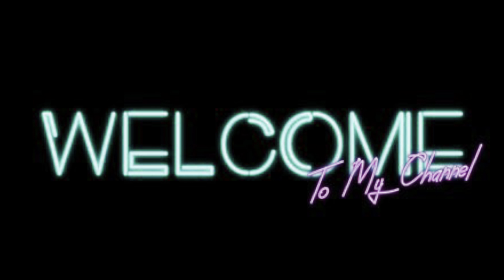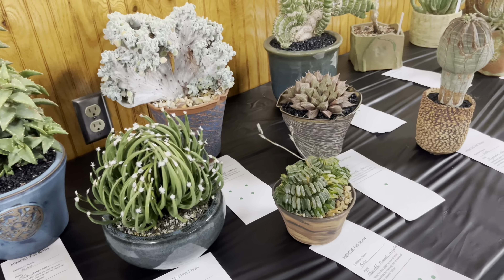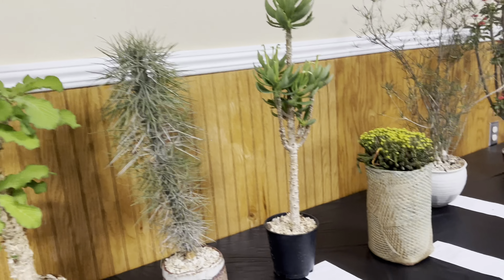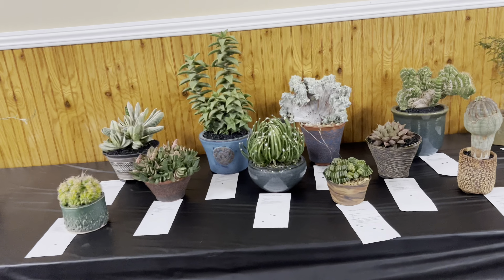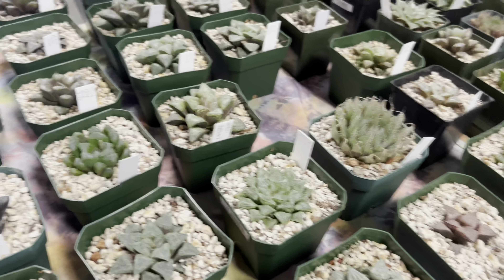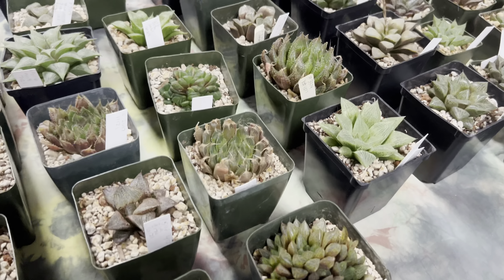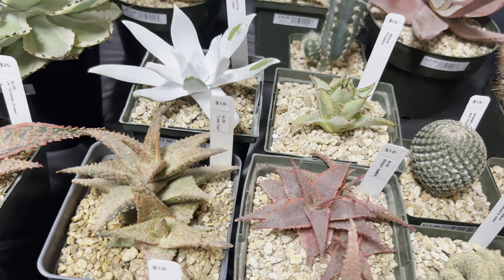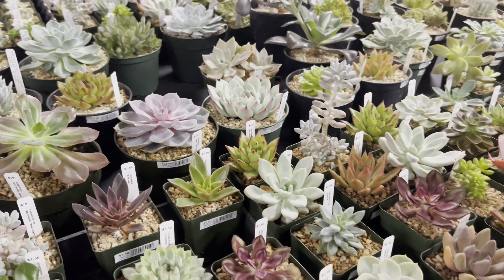Monterey Bay Area Cactus & Succulent Society's Fall sale- Let’s vote for your favorite plants ❤️❤️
Monterey Bay Area Cactus & Succulent Society's Fall sale

Sept 17, 9am to 5pm
Sept 18, 9am to 3pm

Portuguese Community Hall, 124 Atkinson Lane, Watsonville, CA

Bring a box to carry your plants home.